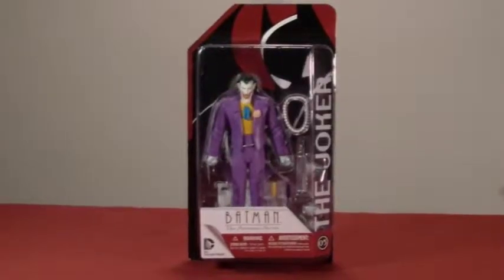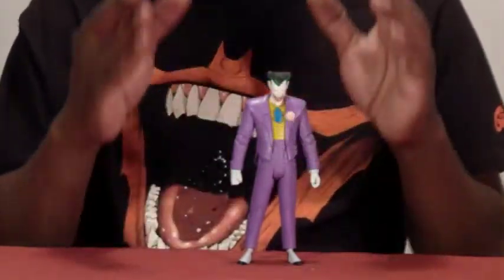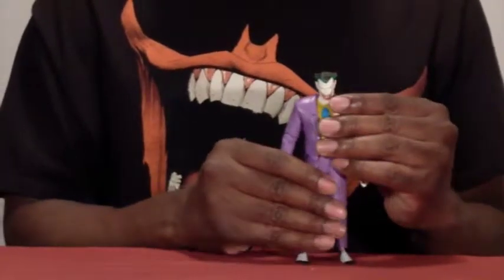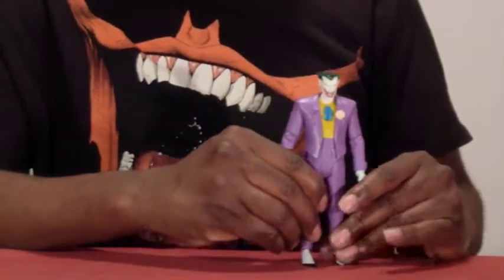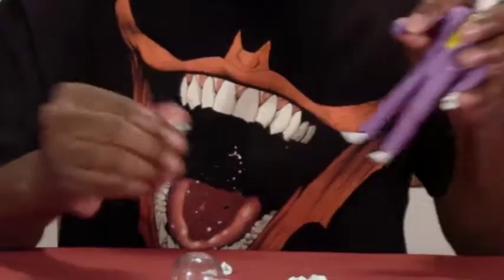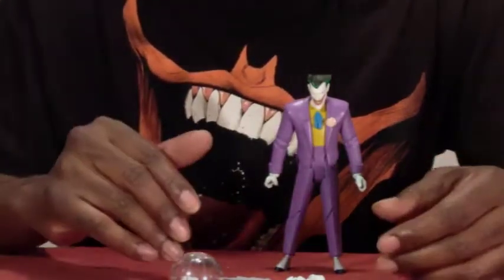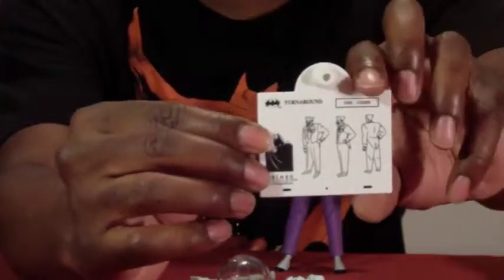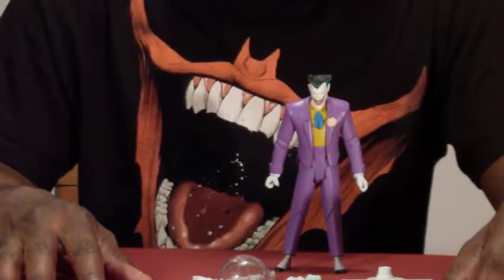"THE JOKER" DC COLLECTIBLES BATMAN THE ANIMATED SERIES 6" FIGURE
With NEW and improve plastics. Great job DCC ... KEEP UP THE GREAT WORK:-)